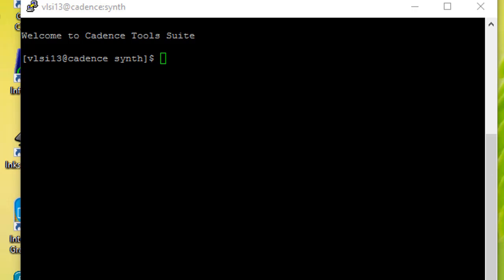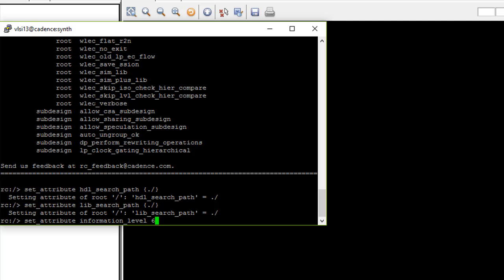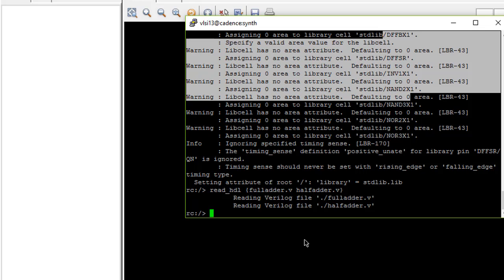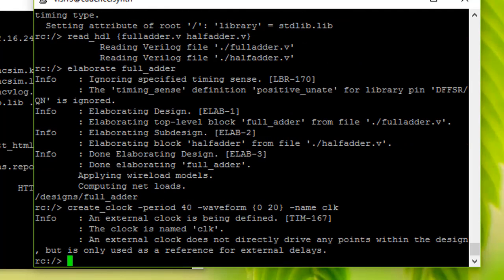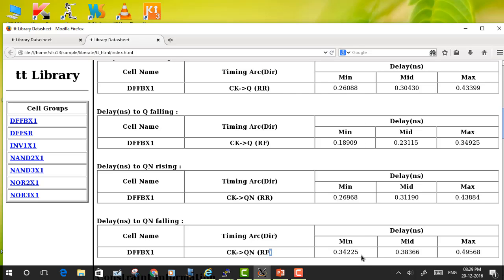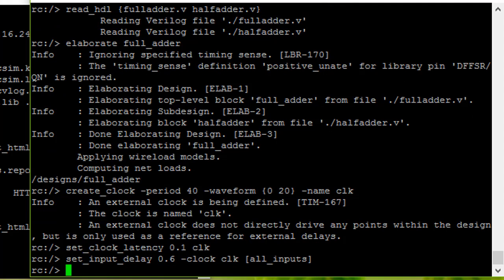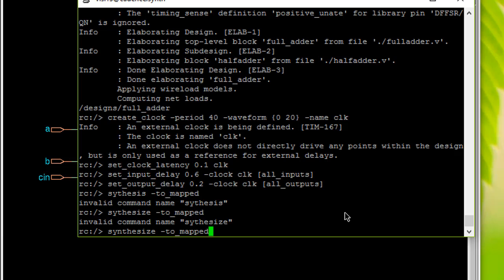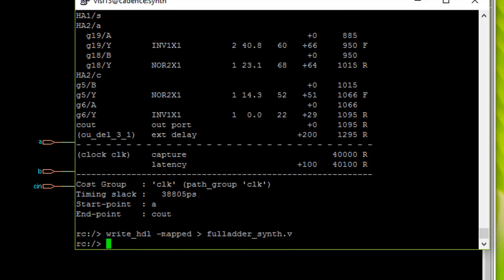DICD Lab 8_9 Part 2/3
Compile-elaborate-simulate RTL code using nclaunch tool. Synthesize the code in RTL compiler tool.